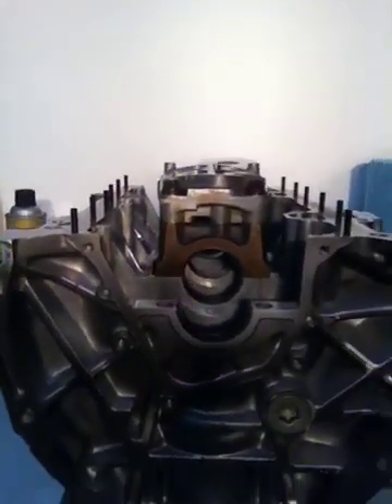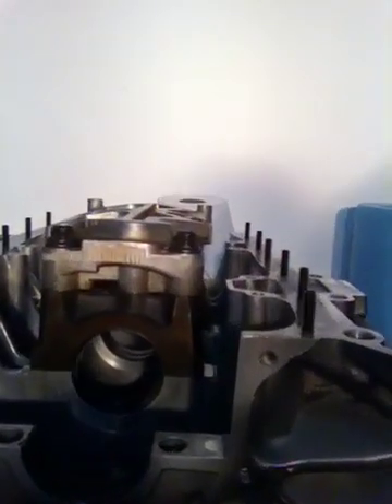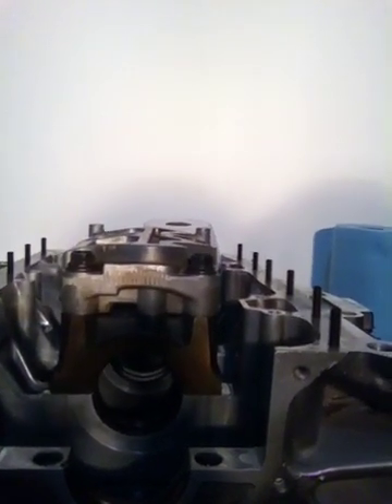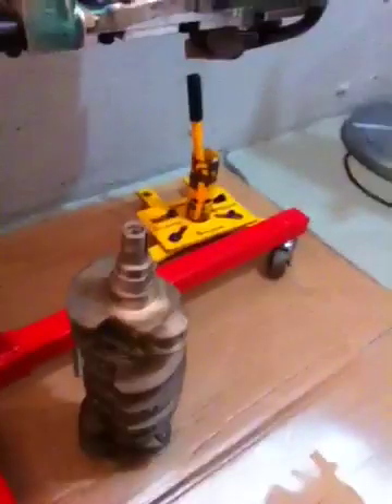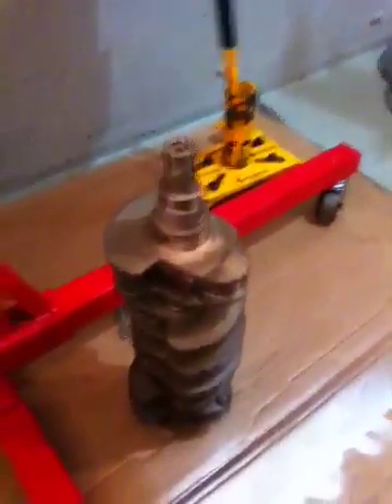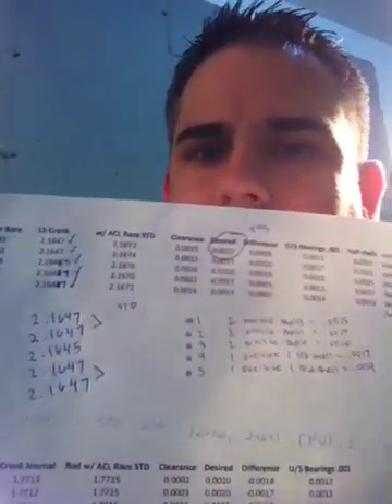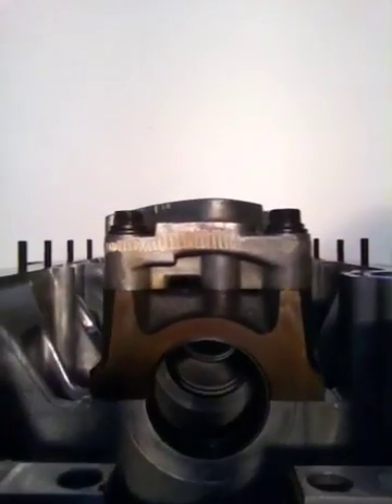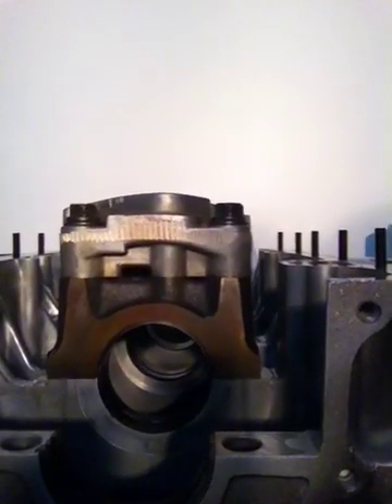How to measure main bearing clearances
How to measure main journal bearing clearances in an engine using a dial bore gauge and micrometers.